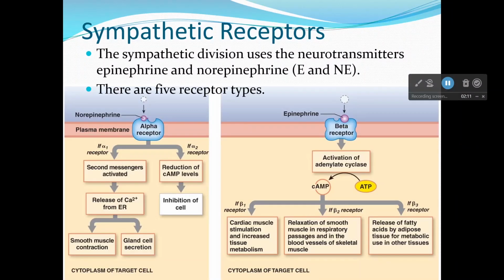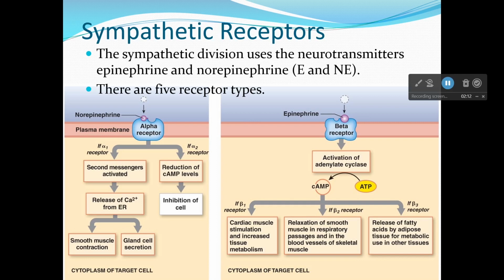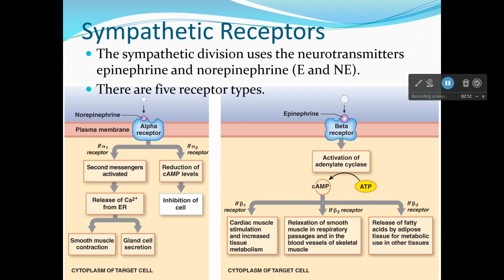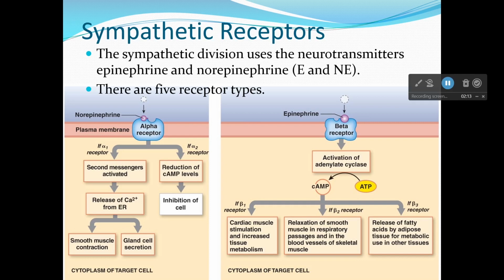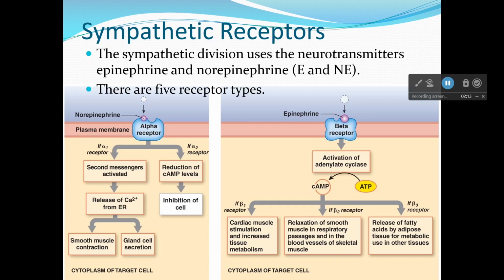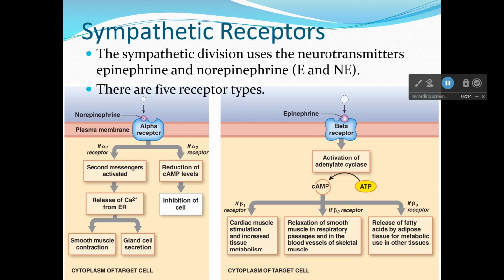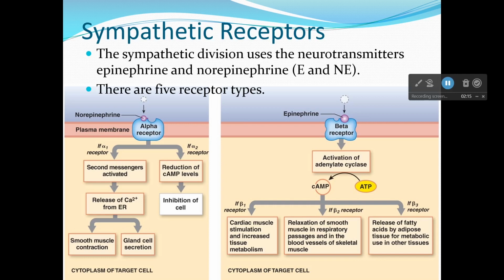Autonomic Nervous System: Sympathetic Receptors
Breaking down the receptors of the sympathetic branch of the autonomic nervous system.